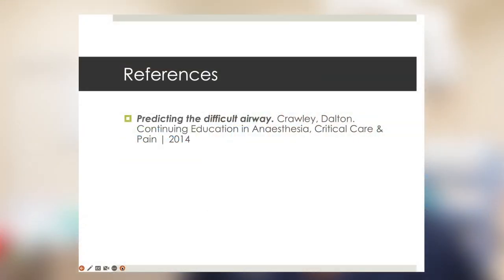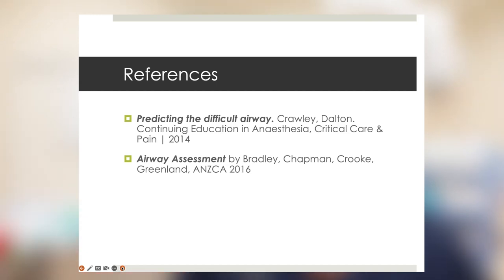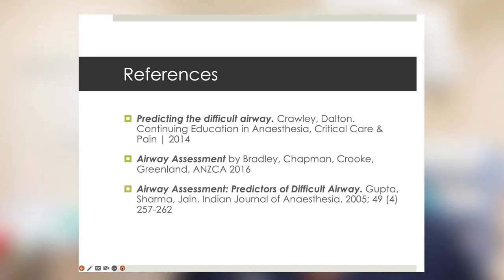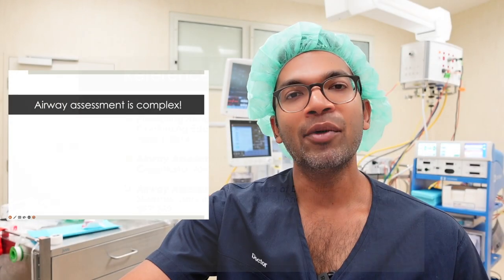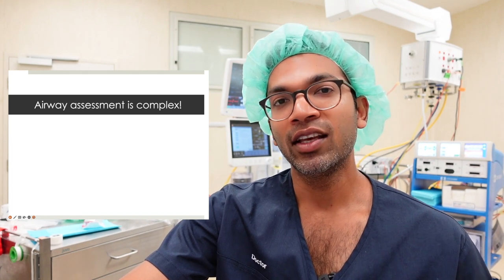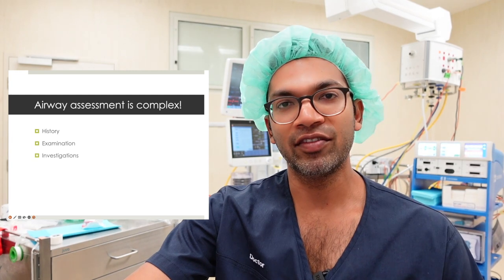Is this a difficult airway? The Airway Examination Fundamentals | ABCS of Anaesthesia Foundations